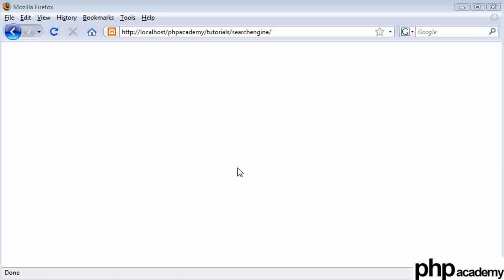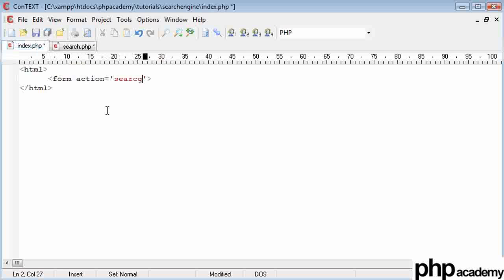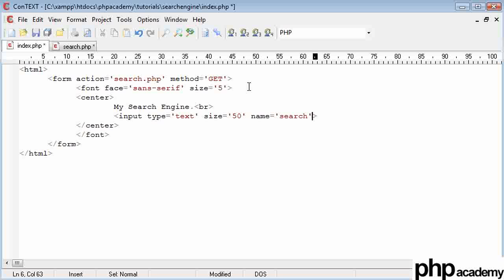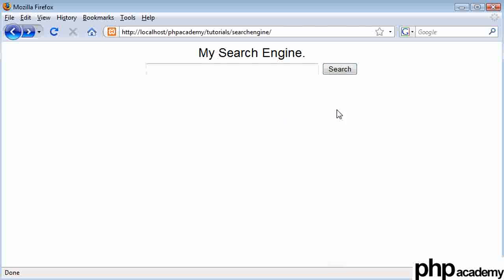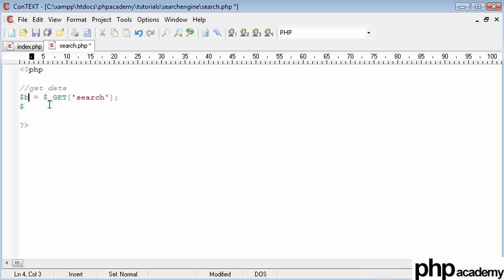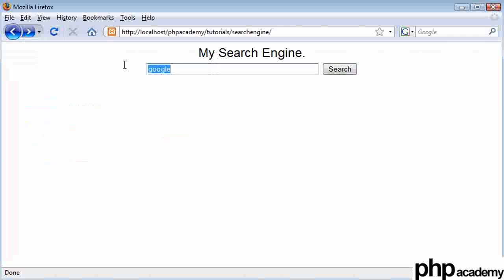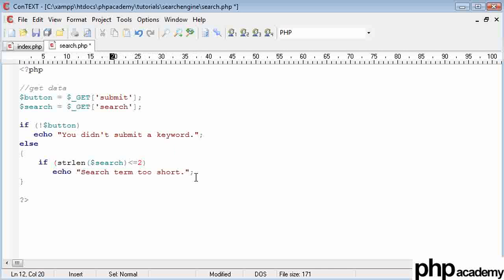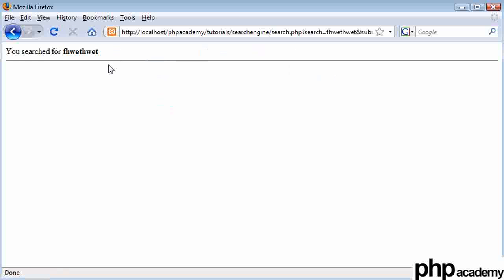(Learn PHP) Tutorials Create a Search Engine Part 1